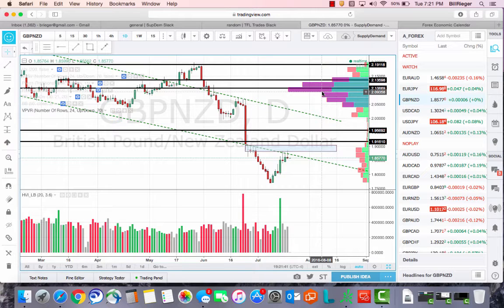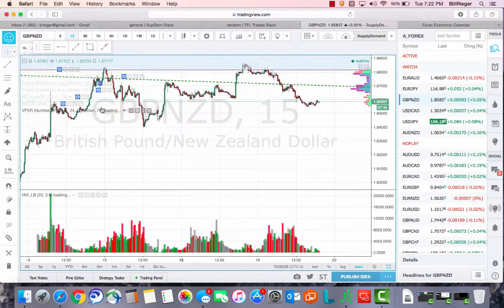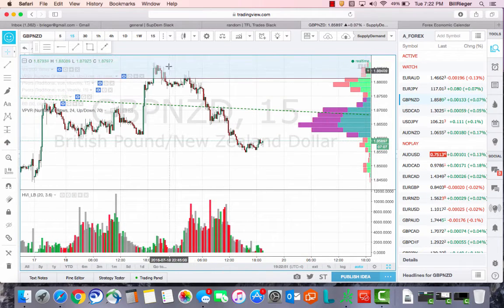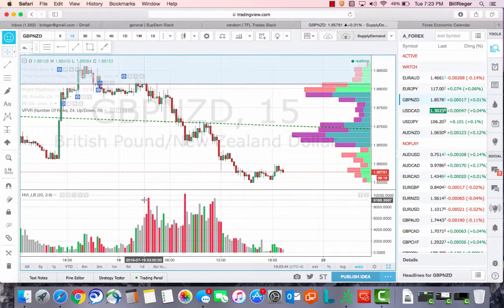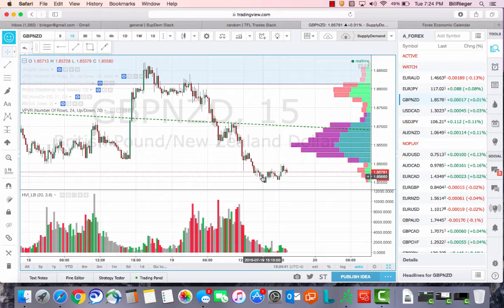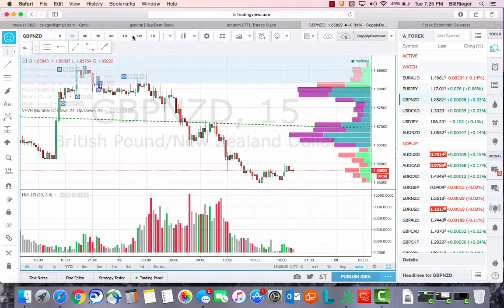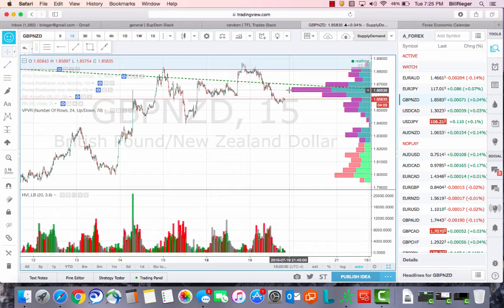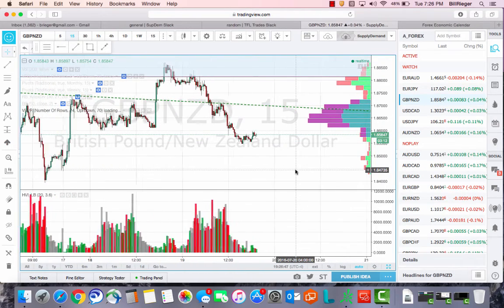GBPNZD July 19 2016